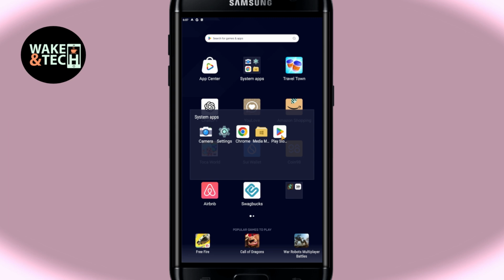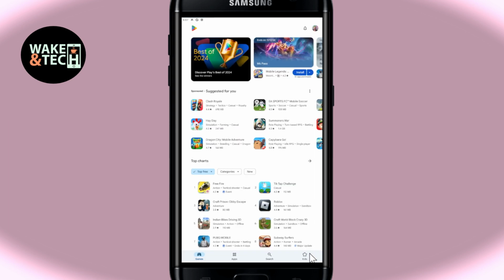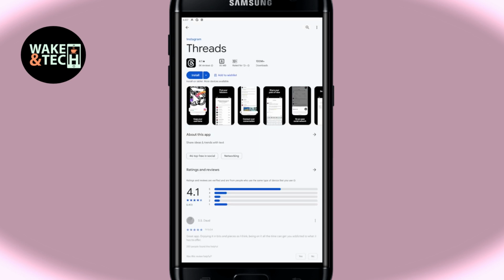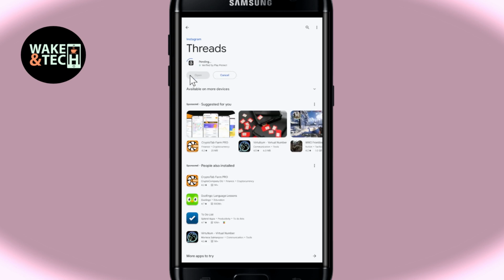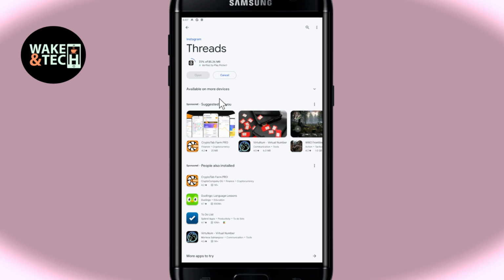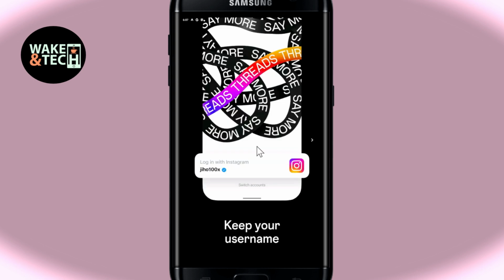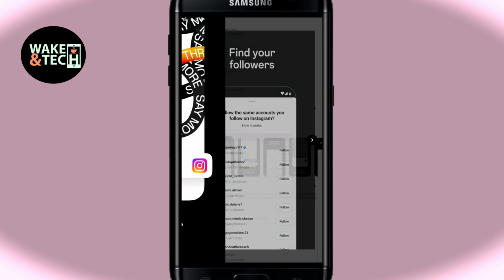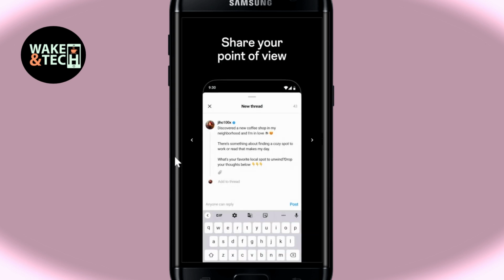How to Download and Install the Threads App on Your Smartphone? 2024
In this video, learn how to download and install the Threads app on your smartphone step by step. Whether you're on Android or iOS, follow this easy guide to set up Threads on your device and start sharing moments effortlessly!